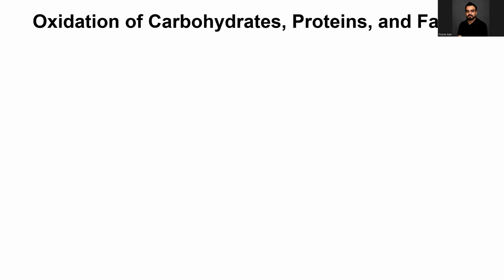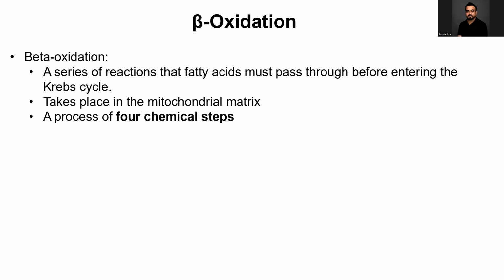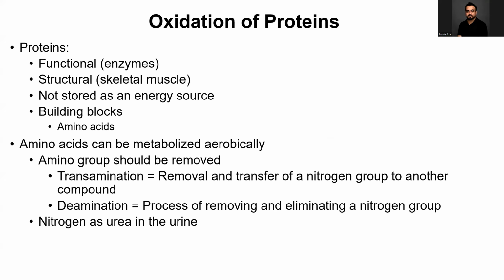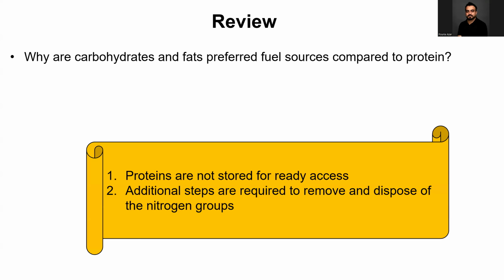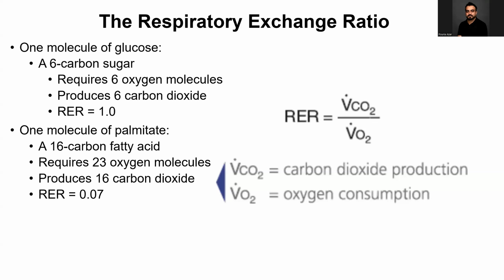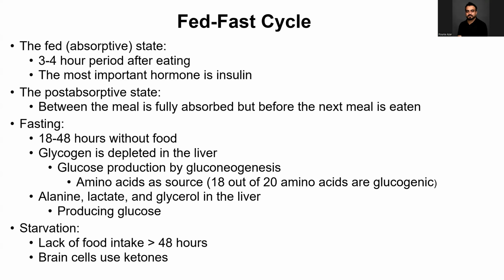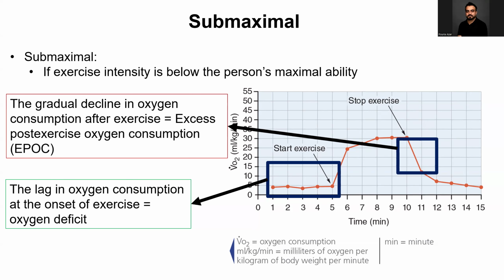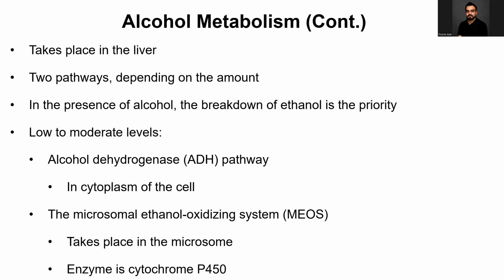Chapter 03: Energy Systems and Exercise_Lesson 3